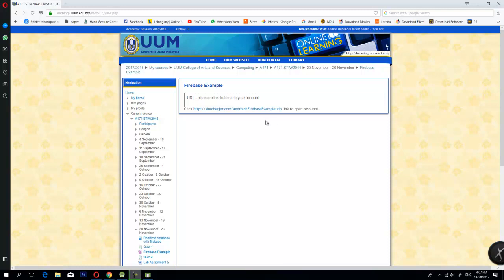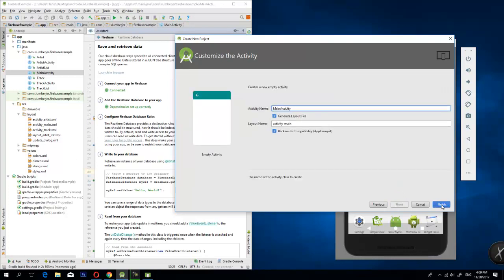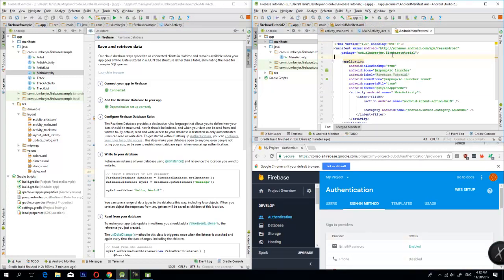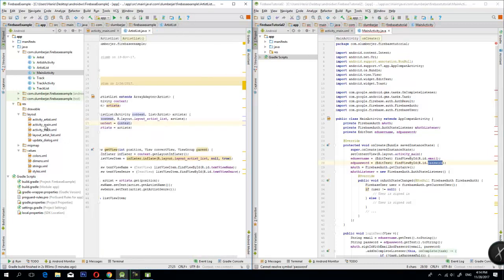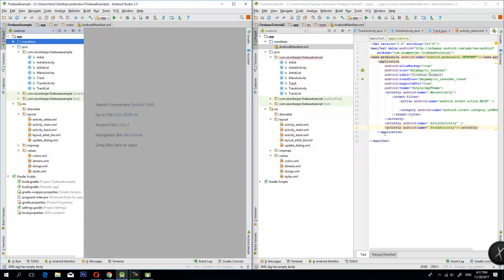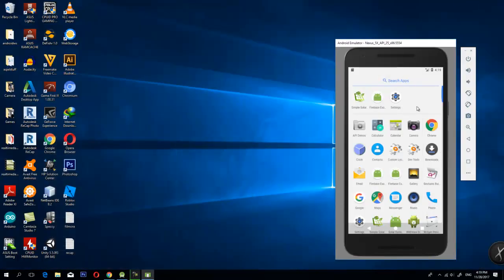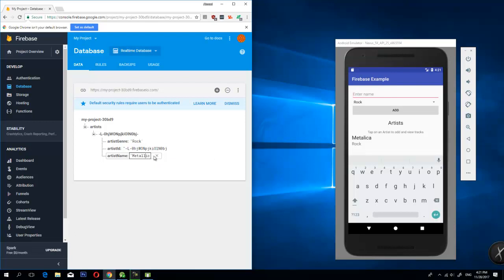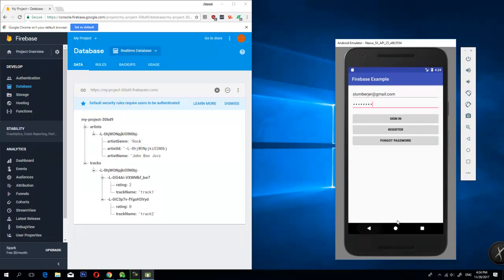Firebase Project Description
This video only for Mobile programming class. Description for how to transfer sample project to new project. Download the sample project uses in this video